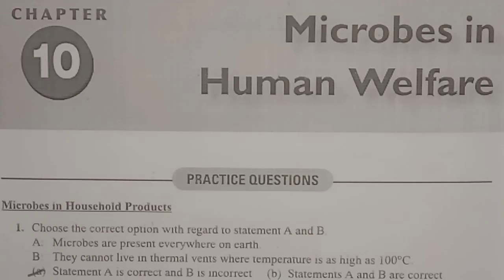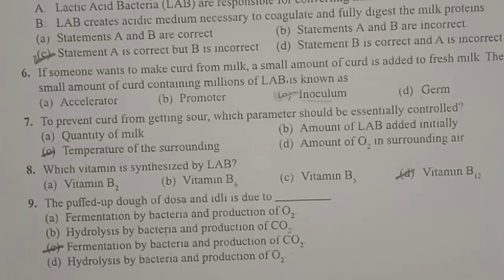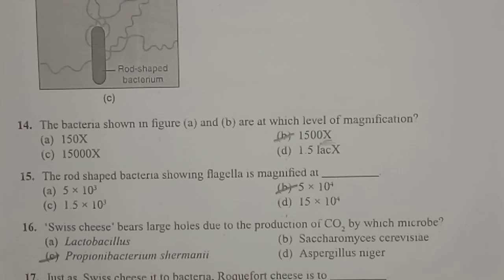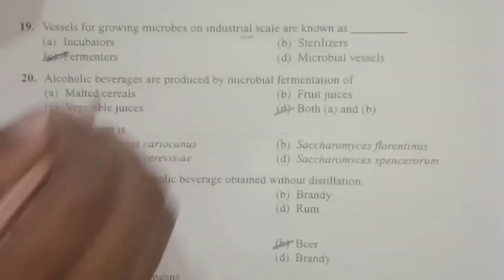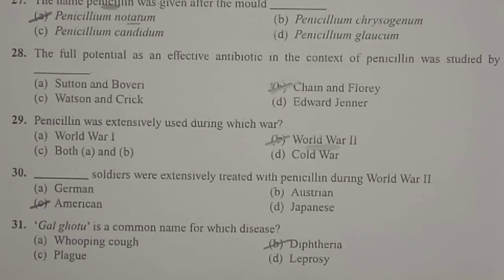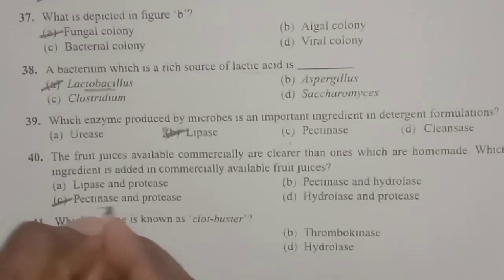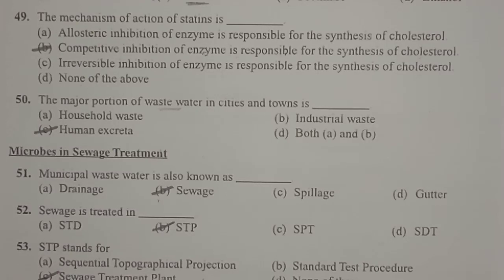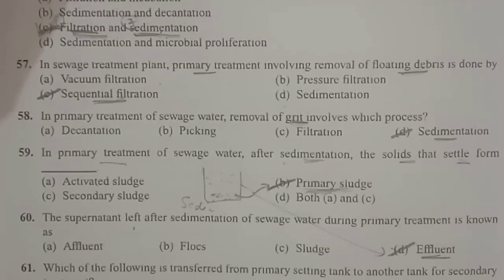Microbes in human welfare - MCQs